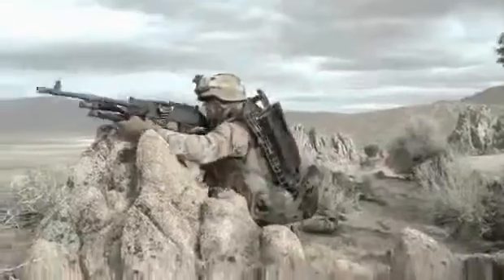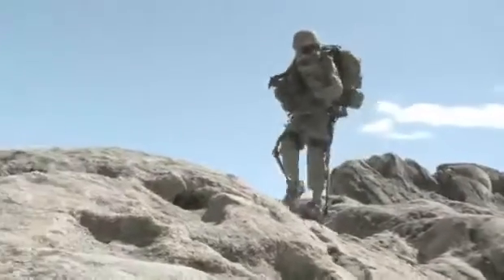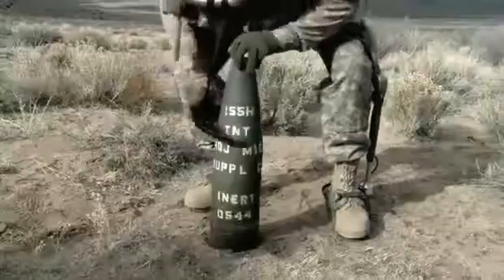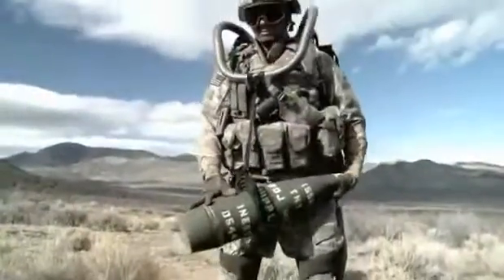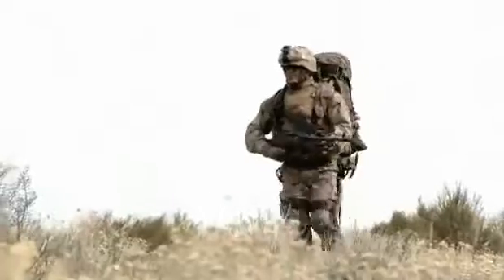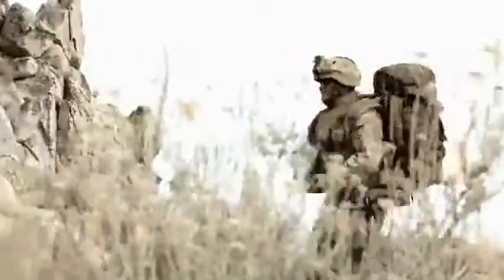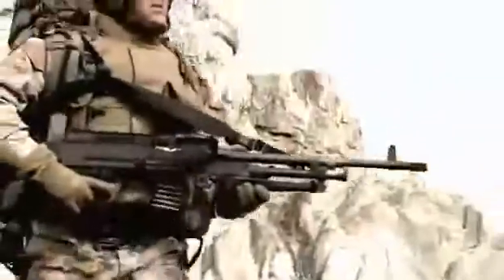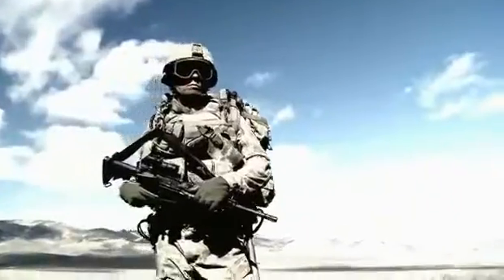الجيش الأمريكي يحوّل شخصية Iron Man إلى حقيقة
من المؤكد أن رؤية أحد أبطالك الخارقين يمشي بجانبك في الشارع لأمر مذهل خصوصاً إن كان يملك قدراته الخارقة نفسها التي شاهدتها في الفيلم، حيث ستشاهد التكنولوجيا الضخمة بجوارك من أسلحة متطورة أو أدوات تقنية فريدة بجانب الفوائد الكبيرة التي ستعود عليك و على أمنك من خلال الخصائص المستخدمة في بدلة ذلك الرجل. هذه المرة سيتحول الحلم إلى حقيقة مع Iron Man العسكري الجديد في الجيش الأمريكي و بدلته الهجومية التكتيكية TALOS.

تم تصميم البذّة بتقنية عالية لتعزيز القدرات البشرية الطبيعية في الوقت الذي ستوفر به للمستخدم بعض القدرات الخارقة أيضاً، و تشمل هذه القدرات على رؤية ليلية، قوة إضافية، حماية تامة من الرصاص وهو الجزء الأساسي الذي صممت البدلة على أساسه وسنرى قريباً أيضاً أنه سيتثنى لمستخدمي هذه التقنية المشي في ساحات المعارك والتصدي لوابل من الرصاص دون أي خوف من الأضرار مباشرة.